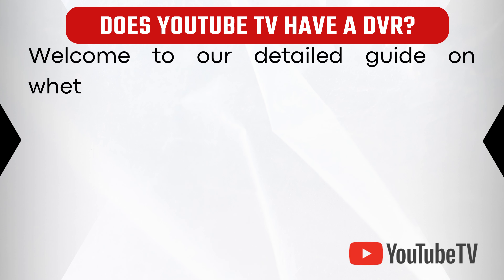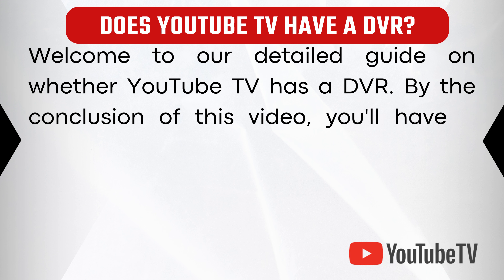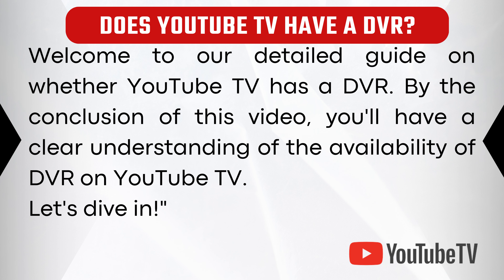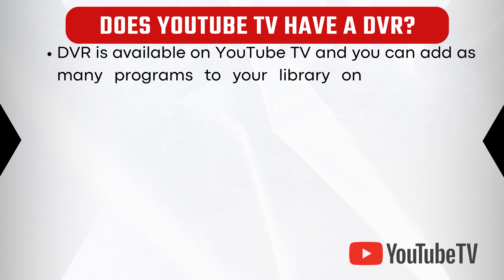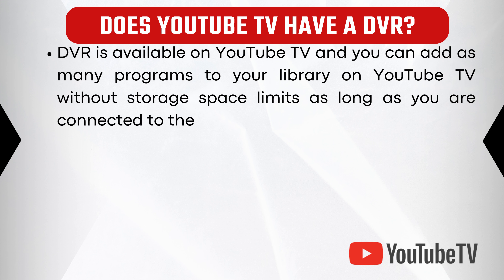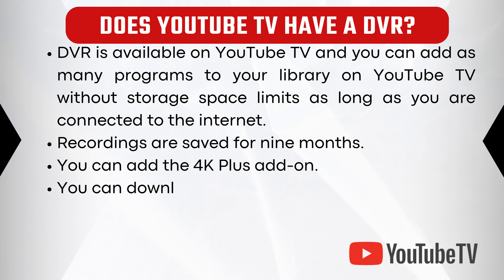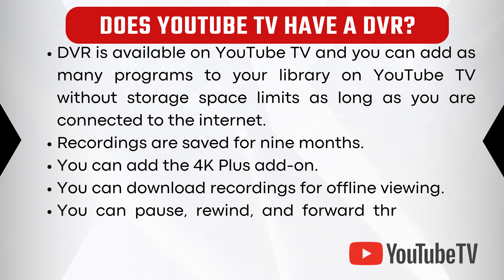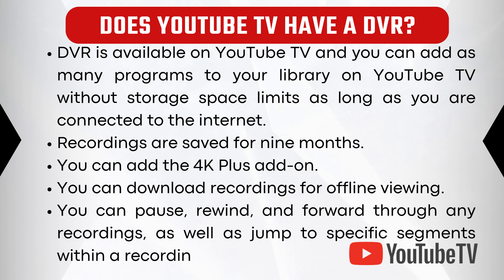Does YouTube TV Have a DVR? (2023)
In this video, I will explain Does YouTube TV have a DVR?